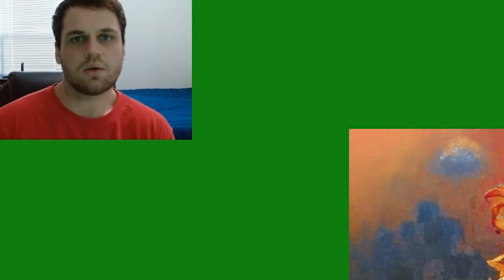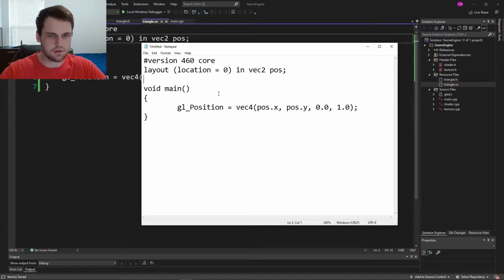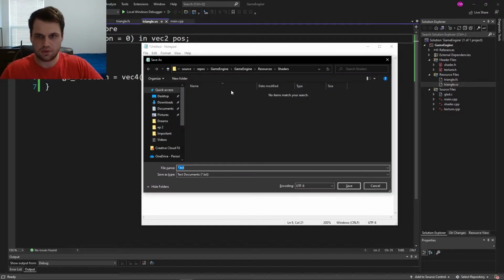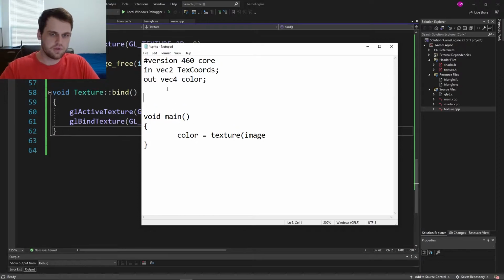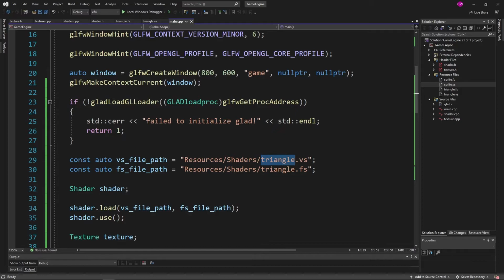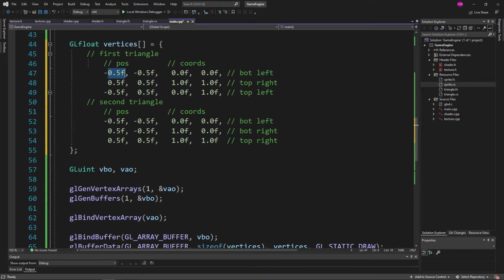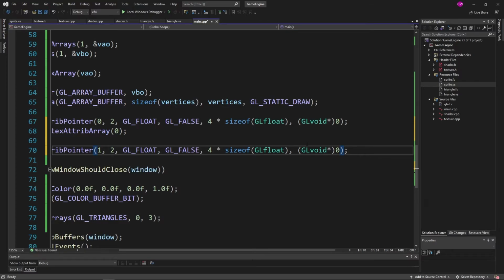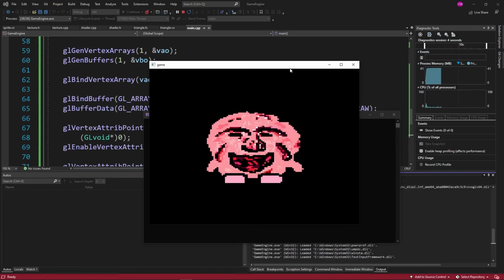How To Make A Video Game (OpenGL/C++) - #3.2 Sprites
Create new shader program for our sprite. Change attribute information to allow for tex coords. Drawing our first sprite to window